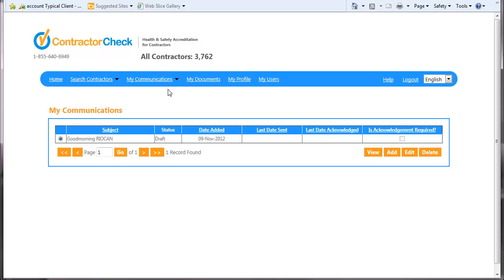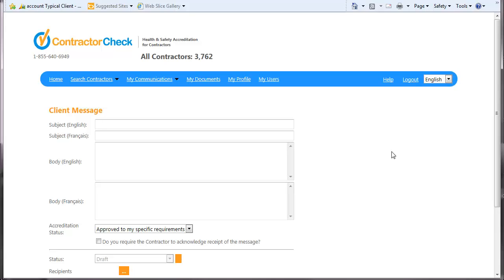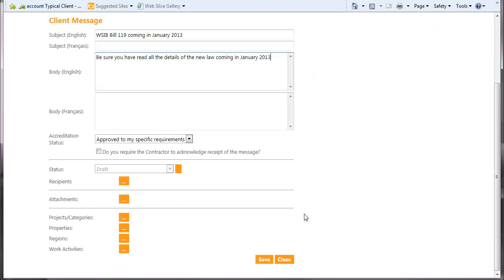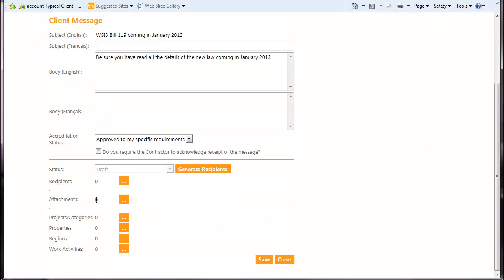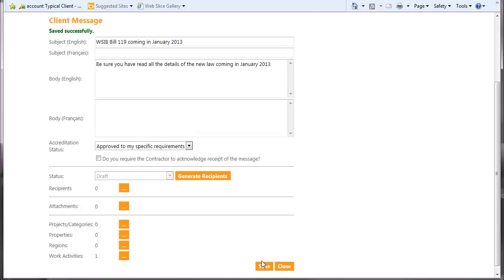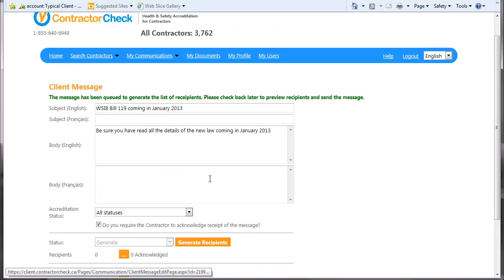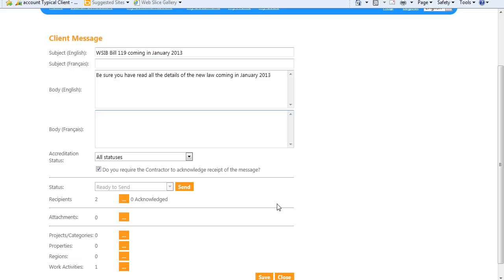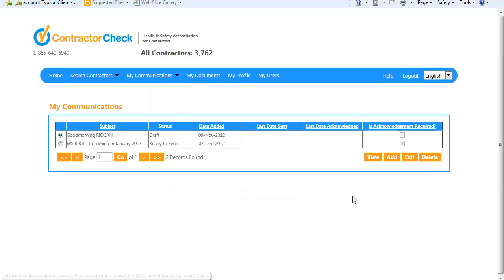Module 1 3 My Communications